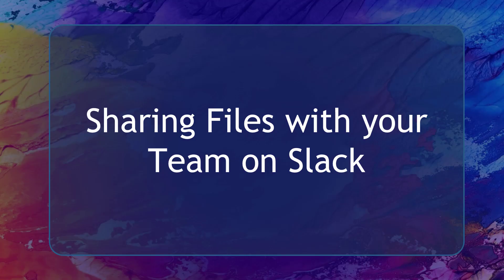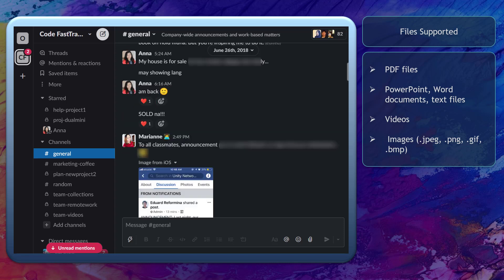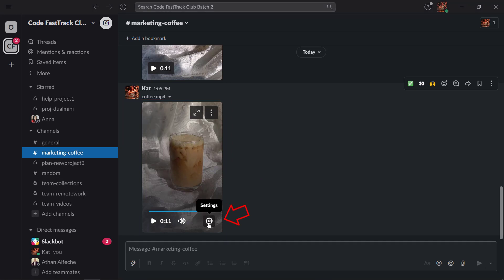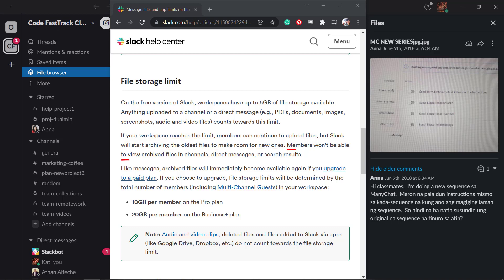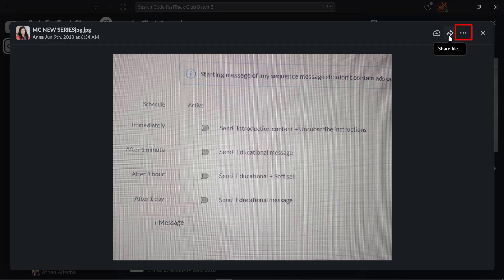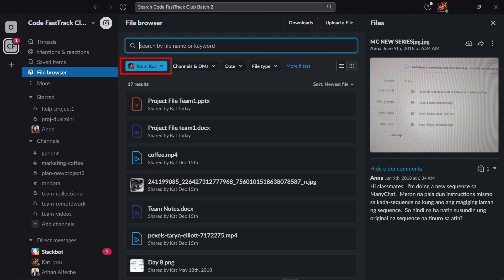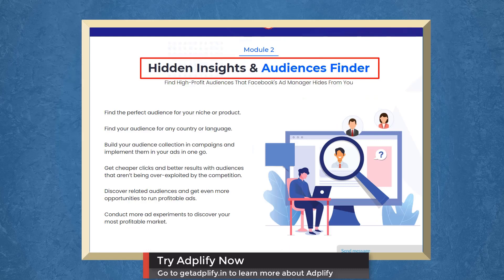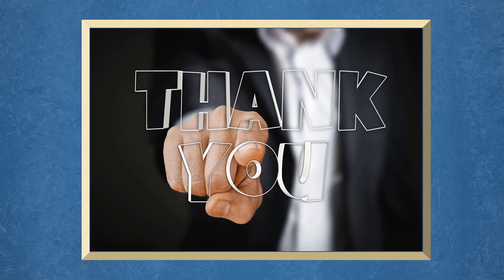How To Upload & Share Files With Your Team In Slack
Slack is a very popular corporate messenger. While chatting with co-workers, you may often find yourself needing to share some files.

Within a team, it’s common to have to send large video files, zip folders or photo files related to a project, but this may present a problem, because file sharing functionality on Slack is very limited.

Easily share files with your team directly in Slack or use your favorite tool like Google Drives, DropBox, Box and OneDrive. Files in Slack are not only searchable but also give your team context on the discussion about the document.

By using these apps with Slack, the files your team shares in channels are automatically indexed. This means that their names and contents are searchable, and you can find them in the channel or conversation details in the right sidebar.

When you work with files in Slack, you can have related discussions and make decisions in one place.

If you want to track ads from your competitors, find high-profit audiences, boost your conversions with behavior retargeting, get the strategies of top businesses, turn every lead into a buyer, and stop people from scrolling whenever they see your ad, we have a marketing tool for you. It’s Adplify!